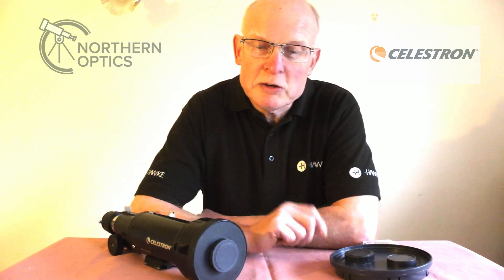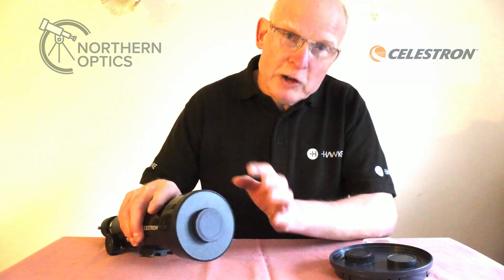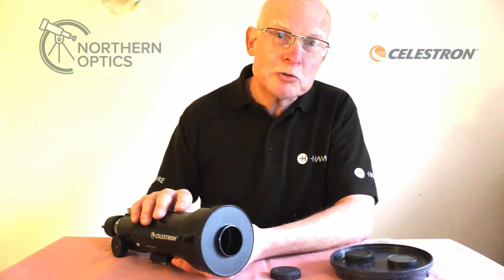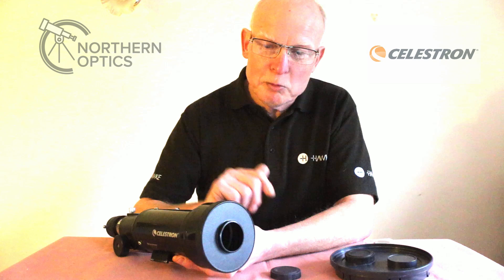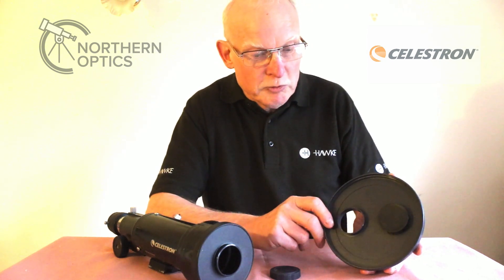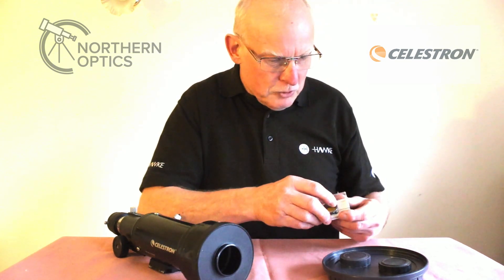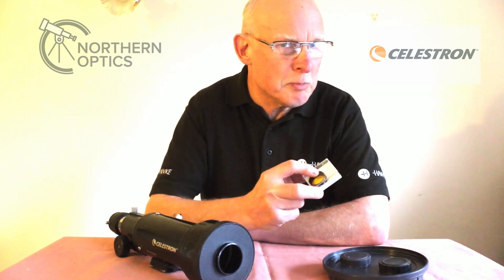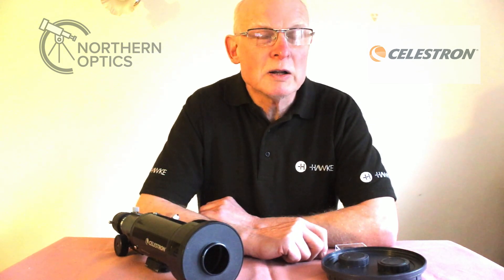GET Your FREE Moon Filter with This Easy Hack!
Hope this video shows how it is possible to get a similar effect to a Moon filter with this simple hack. It costs nothing to try - Give it a go

0:00 Intro
0:10 What does a Moon filter do ?
0:30 Another solution
1:00 Reduce air turbulence with an aperture mask
2.30 My favourite Moon filter (and for Jupiter)
3:30 How to get a freebie with your order